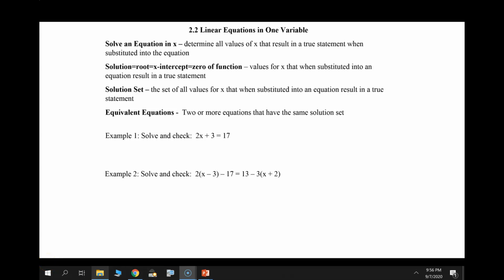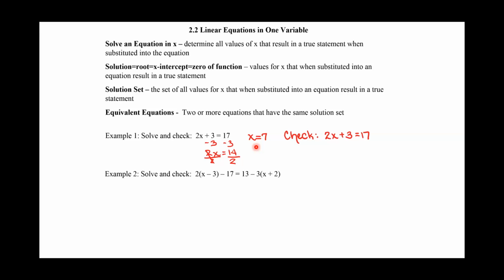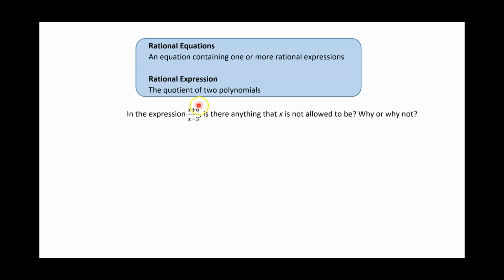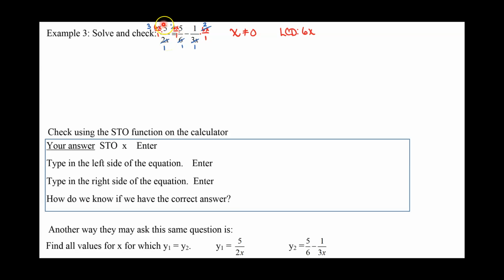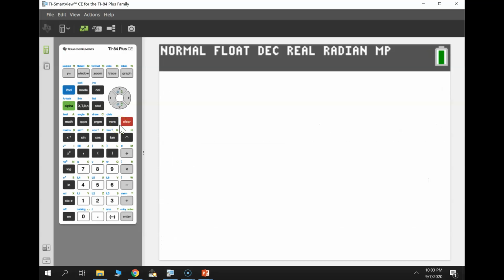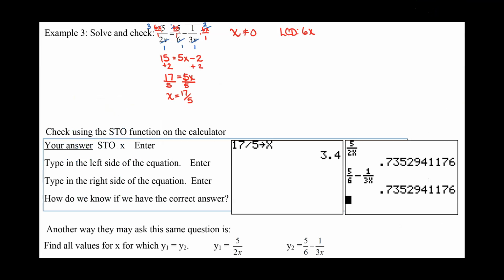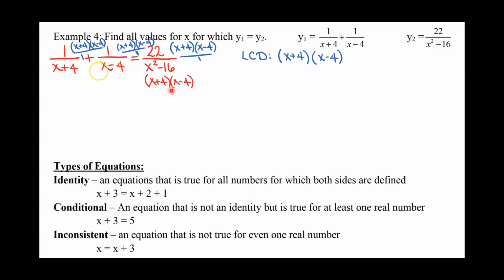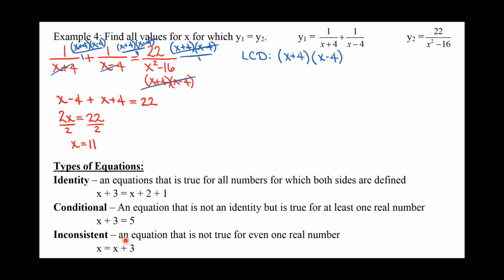Solving linear and rational equations, identities